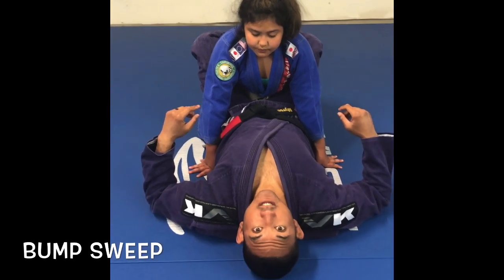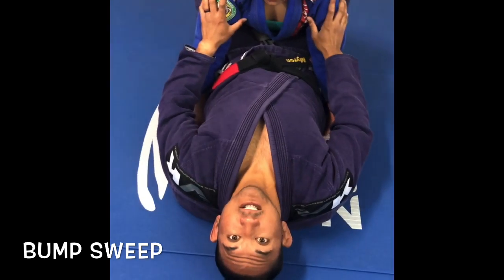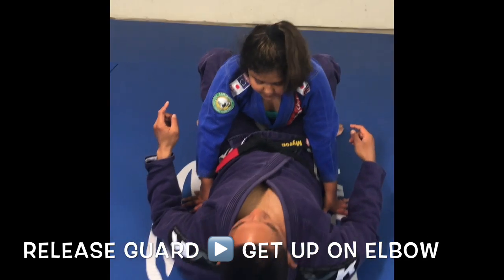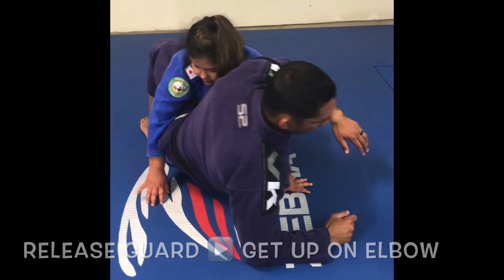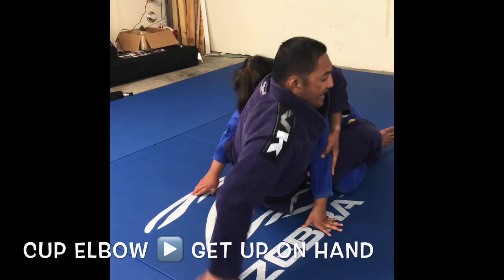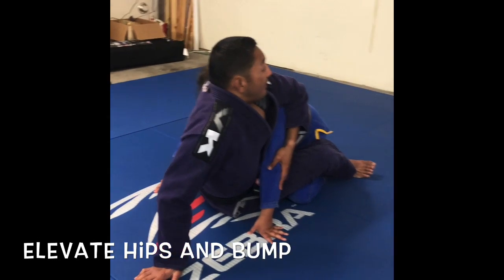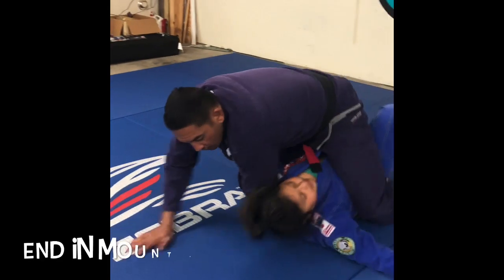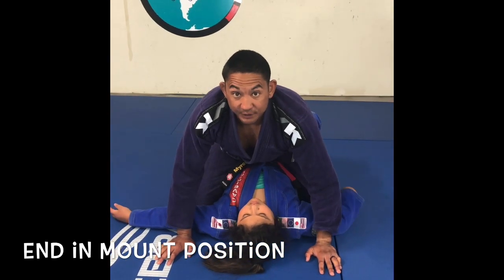Week 8 - Bump Sweep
Jiu Jitsu Round Rock. To learn more about Jiu Jitsu Round Rock or our local Facebook group at

Bump Sweep:

1. Release Guard and Feet on Ground
2. Get Up on Elbow and Use Top Hand to Cup Partner's Elbow
3. Get Up on Hand and Elevate Hips
4. Bump to Side That You are Controlling the Arm to End in Mount

Practice Together in Sequence